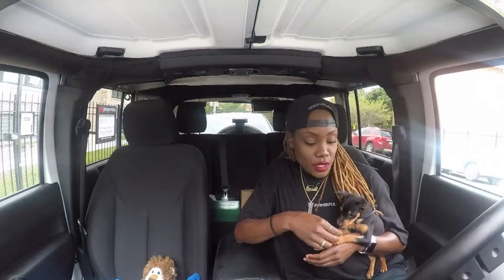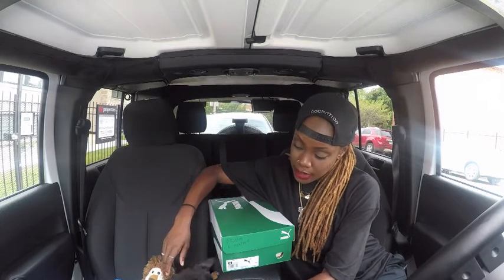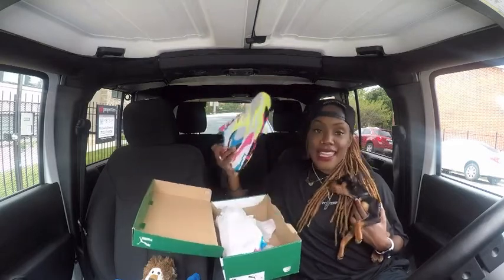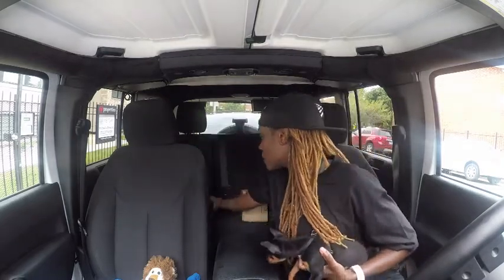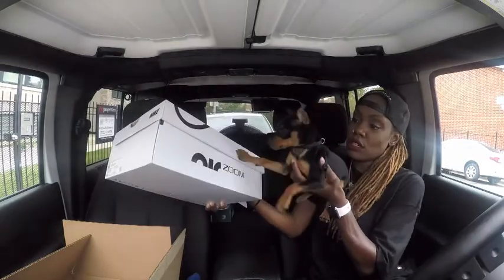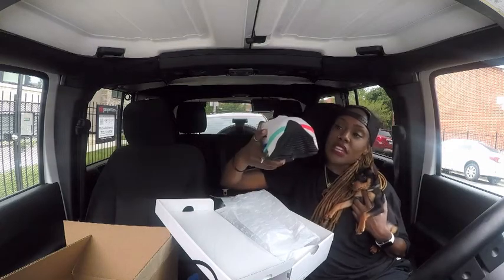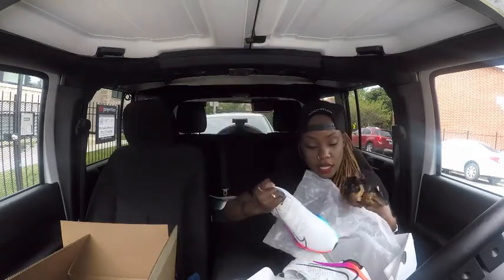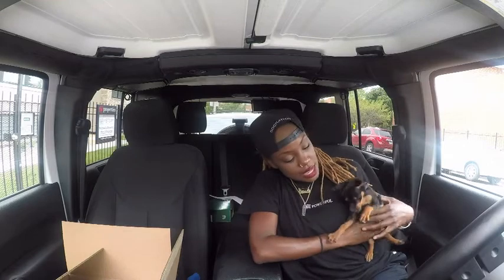Puma, Nike, Be Powerful Jeep Unboxing | Akisha Lockhart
Hey Guys,

I just wanted to share a few really dope gifts I received recently! These items are all from brands I love, but I will give you my honest opinion on how I feel about them.

Item details coming soon!